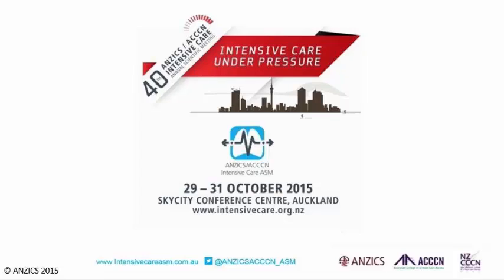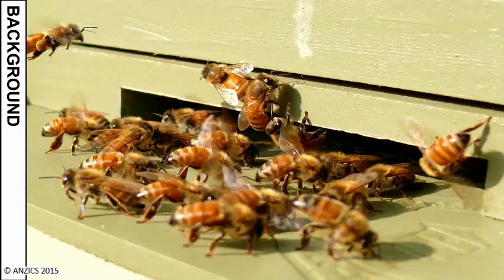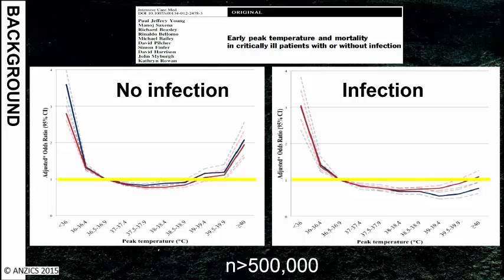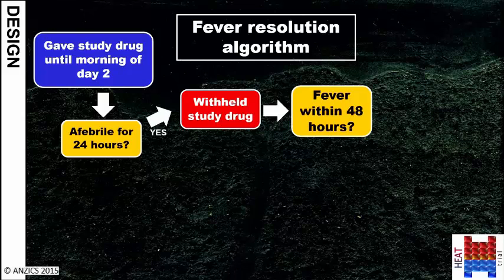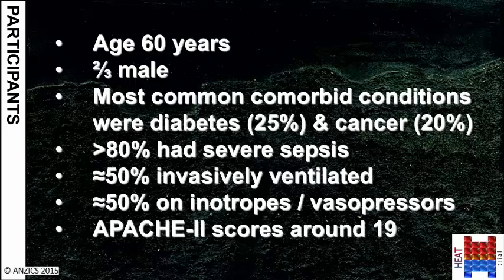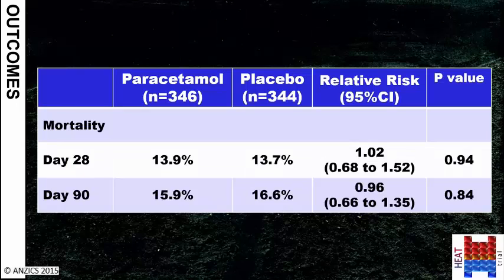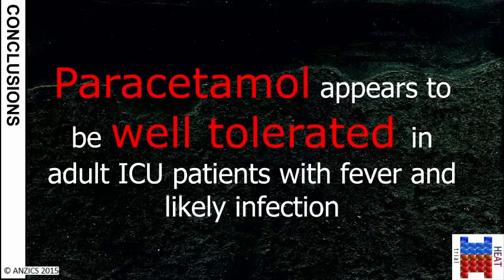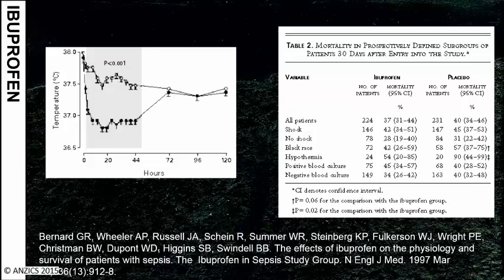Paul Young - Fever in Infection: Should We Treat the HEAT?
Recorded at the 2015 ANZICS ACCCN ASM